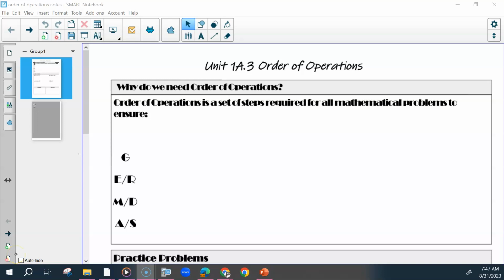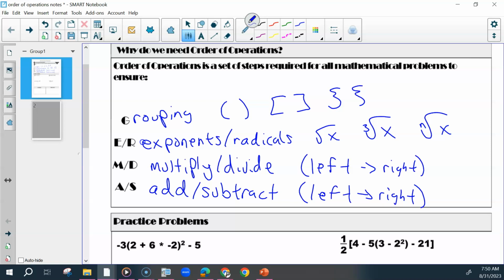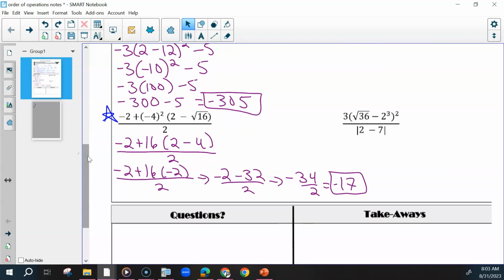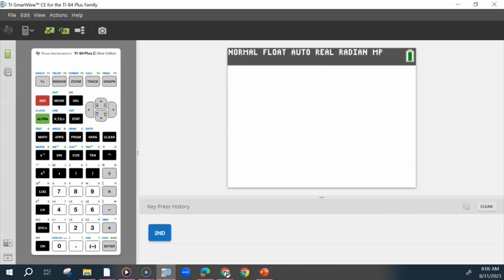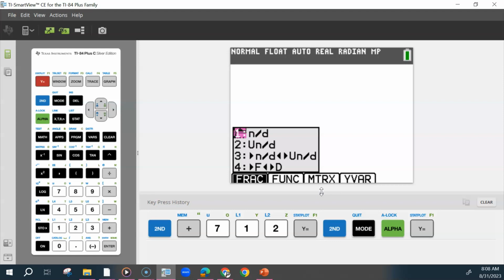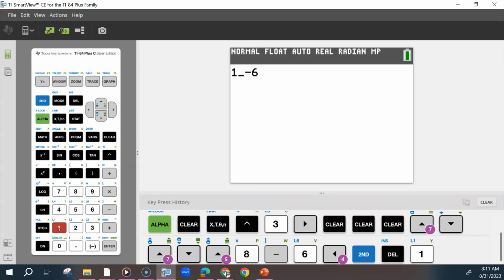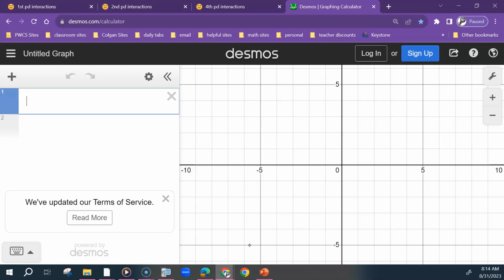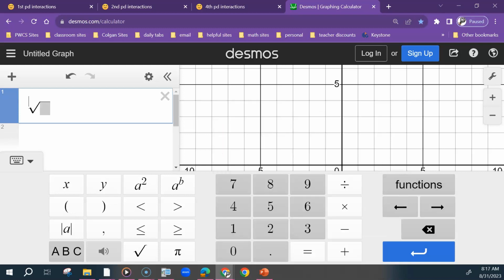Adv. Alg 1 1st 8-31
We talked about order of operations and how to apply them. Then we talked about how to use different functions on the calculator as well as on desmos.